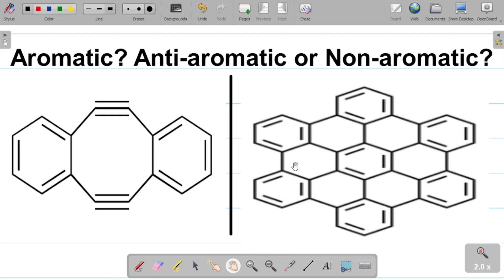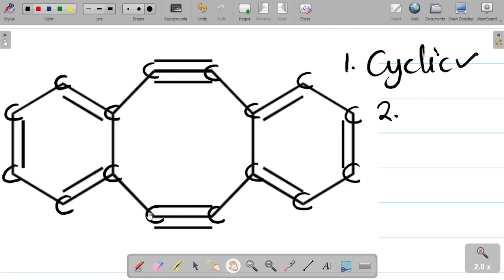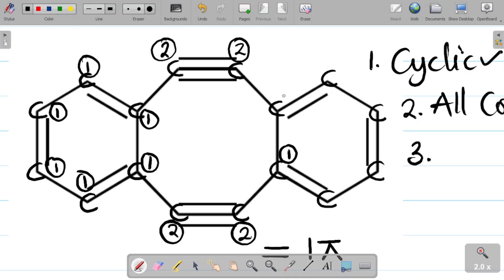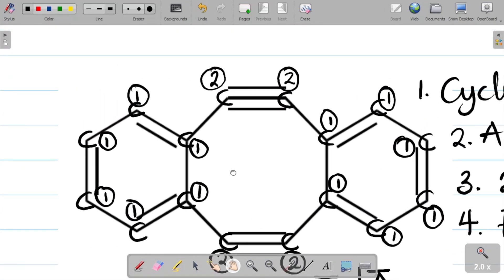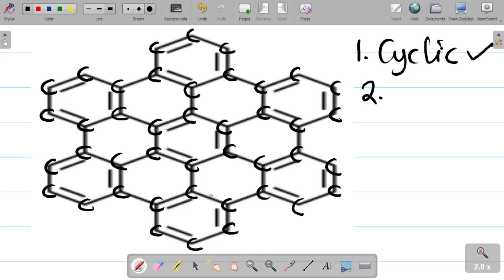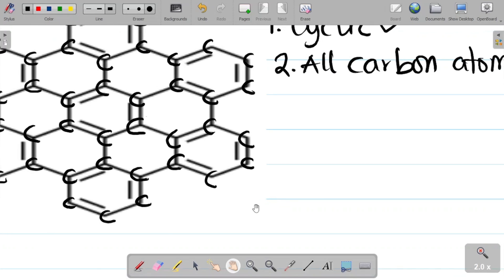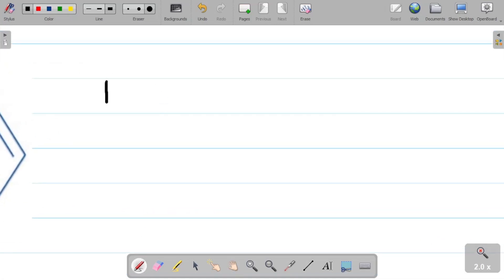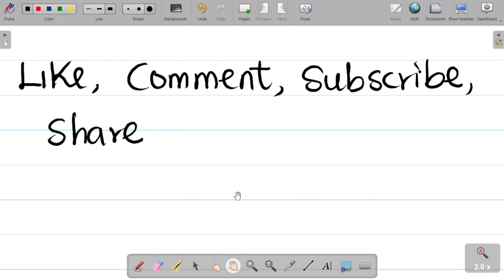AROMATICITY 3- ORGANIC CHEMISTRY: Meaning, Classification and Examples.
This organic chemistry video gives a complete explanation about AROMATICITY ORGANIC CHEMISTRY. In this organic chemistry lesson viseo, you'll learn aboutAROMATICITY ORGANIC CHEMISTRY as well as how tohow to classify organic compounds as aromatics, anti-aromatics and non-aromatics. This video gives a complete guide on AROMATICITY ORGANIC CHEMISTRY.